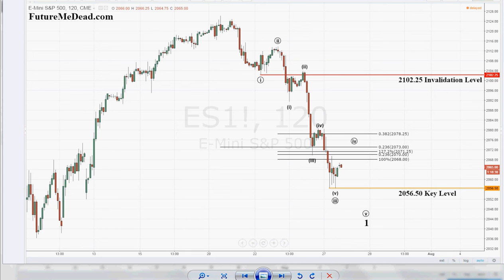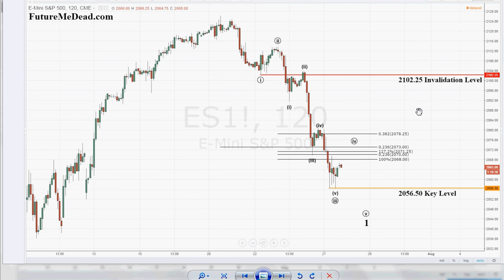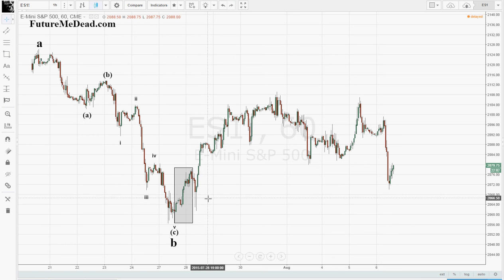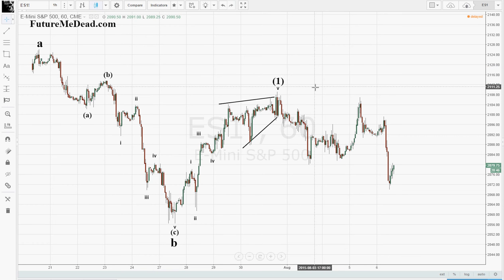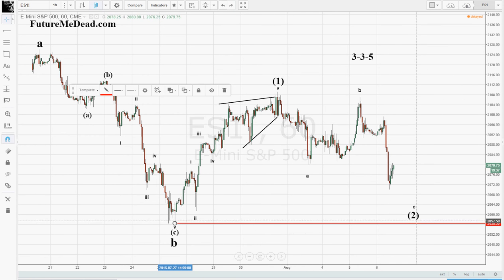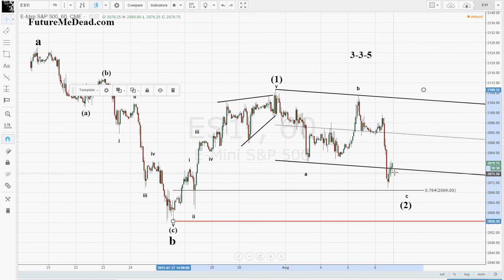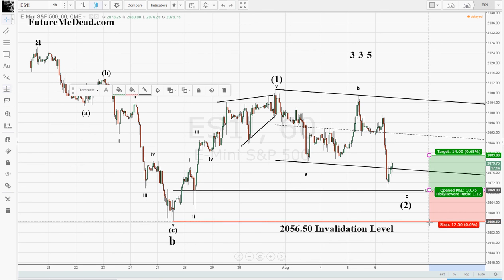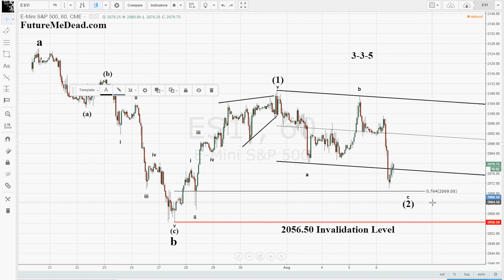S&P500 E-Mini Elliott Wave Analysis 08.06.15